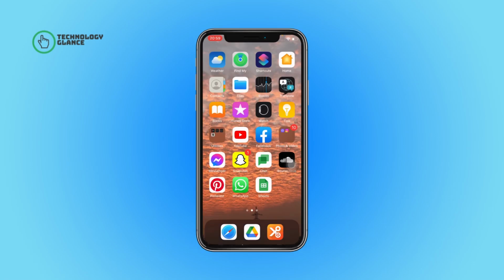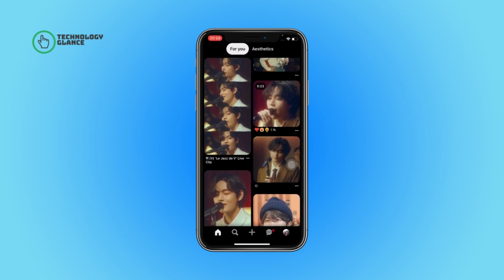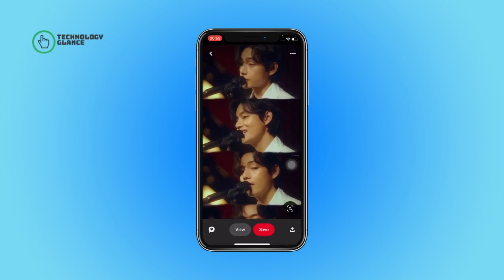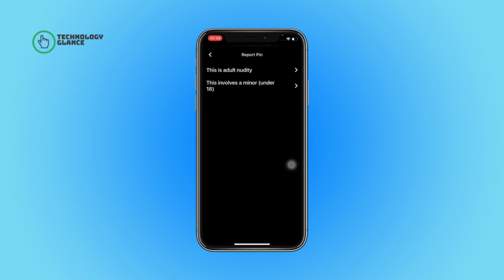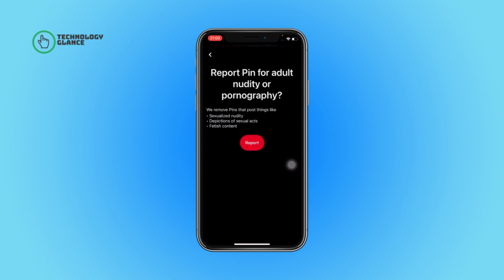How To Report A Pin For Adult Nudity On Pinterest? | Technologyglance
In this video, we'll guide you on how to report a pin for adult nudity on Pinterest, promoting a safe and appropriate environment for all users. If you come across a pin that displays explicit adult nudity or violates Pinterest's community guidelines, this tutorial will show you how to report it.

Reporting a pin for adult nudity is essential in maintaining a platform that respects the boundaries of appropriate content and ensures a positive user experience on Pinterest. We'll walk you through the step-by-step process of identifying and reporting a pin that involves adult nudity, accessing the reporting feature, and providing relevant details to Pinterest's support team. By reporting such pins, you contribute to creating a community that values respectful content sharing and protects the well-being of its users.

Not only will you learn how to report a pin for adult nudity on Pinterest, but we'll also provide insights into Pinterest's community guidelines regarding explicit content and responsible content sharing. Discover techniques for recognizing inappropriate content, understanding Pinterest's policies, and fostering a community that prioritizes respectful engagement and appropriate visuals.

Whether you're a Pinterest user, a content creator, or someone who values a safe online environment, this tutorial will equip you with the knowledge and tools to effectively report a pin for adult nudity. Together, let's create a Pinterest community that upholds community guidelines, respects boundaries, and promotes a positive and inclusive digital space.